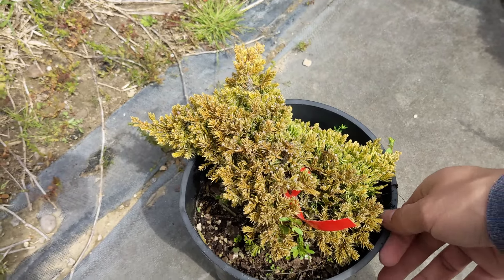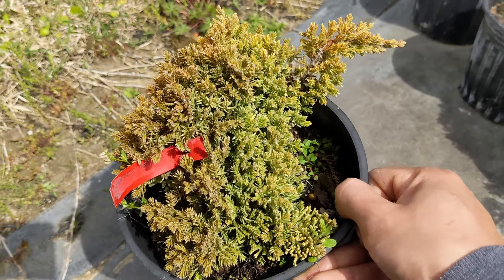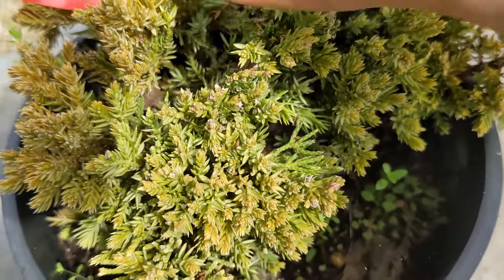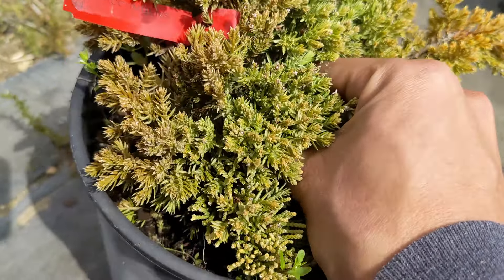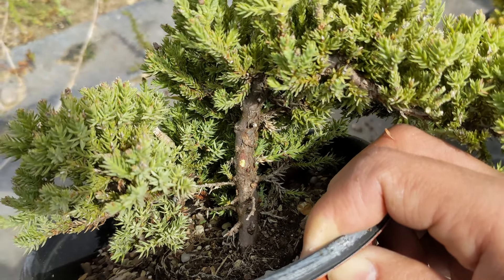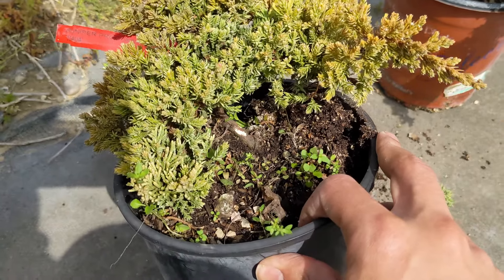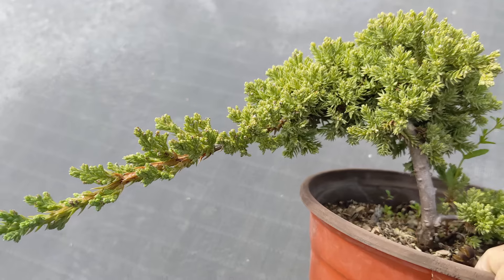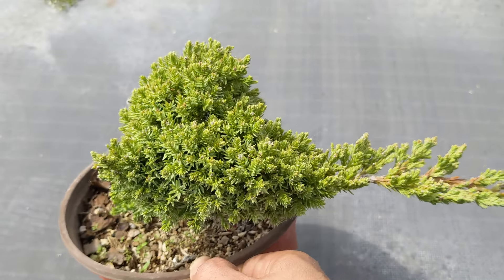Juniper bonsai turning brown, how to save it, check if it's still alive.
Here are some simple steps and some reasons why your juniper might be turning brown, these are just some of the things you can quickly check for.